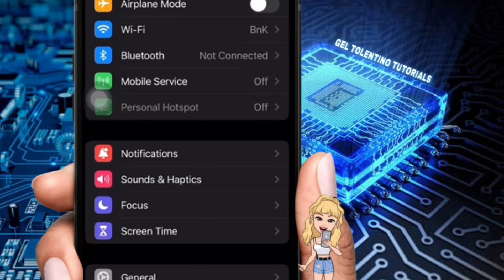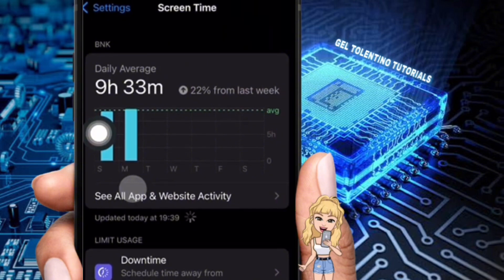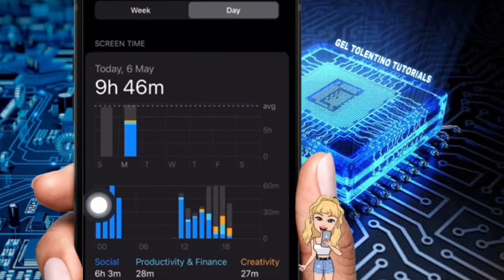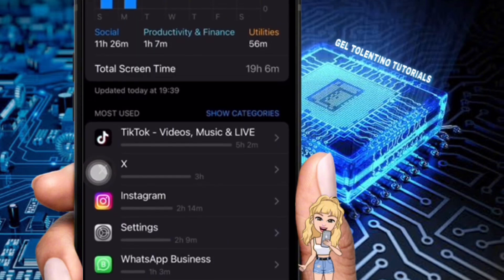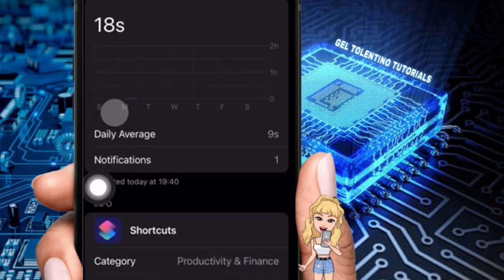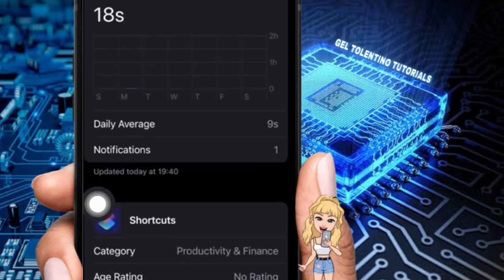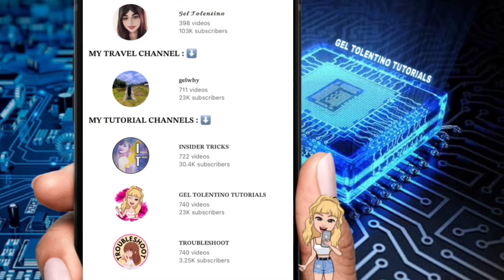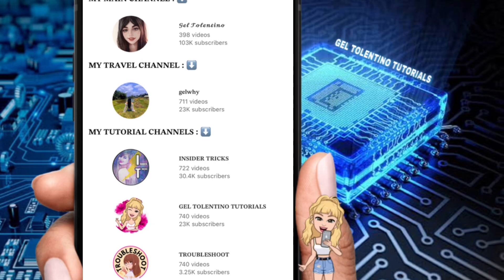HOW TO DISABLE SHORTCUTS NOTIFICATIONS IOS 17 (2024) | STEP BY STEP TUTORIAL | BEGINNERS GUIDE